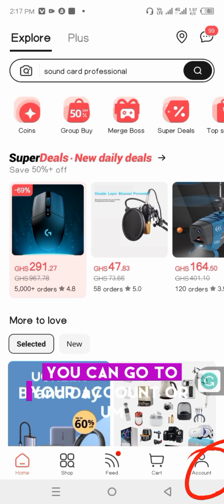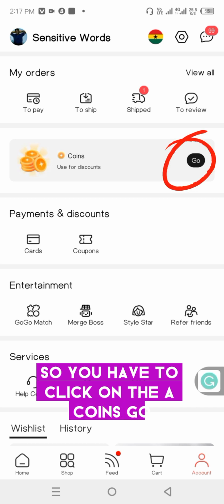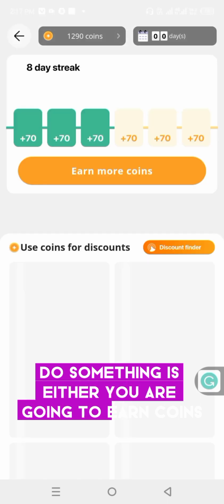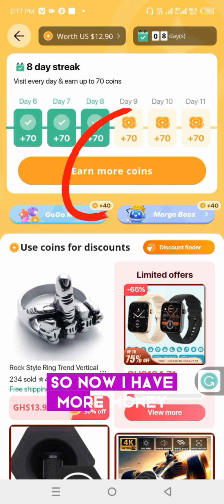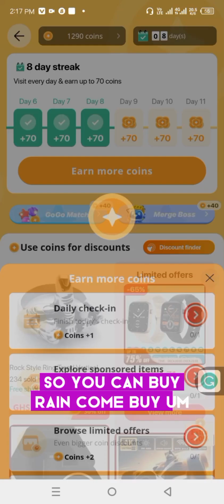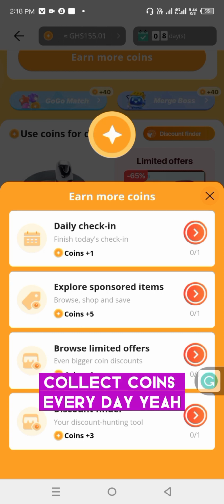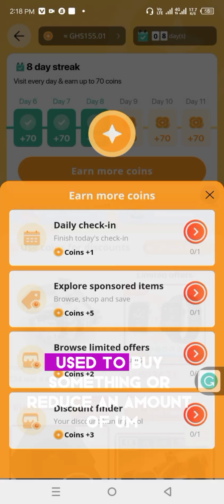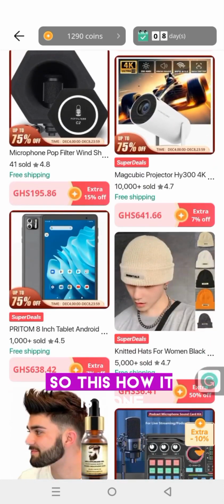Smart Shopping on AliExpress: Get Coins, Get Discounts, Get Savings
Title: "Smart Shopping on AliExpress: Get Coins, Get Discounts, Get Savings!"

Description:

🌟 Welcome to a game-changing guide on smart shopping! In this video, we're diving deep into the world of AliExpress to show you how to master the art of getting coins, unlocking exclusive discounts, and maximizing your savings on every purchase.

🔍 Discover the secrets to navigating AliExpress like a pro as we break down the step-by-step process of earning valuable coins that can be used to slash prices on your favorite products. From insider tips on accumulating coins to leveraging them for unbeatable discounts, we've got you covered.

🛒 Ready to revolutionize your online shopping experience? Join us as we explore AliExpress's hidden features and share practical strategies to ensure you never miss out on a great deal again. From limited-time promotions to exclusive discounts, we're unveiling it all!

🚀 In this video, you'll learn:

1️⃣ How to Earn AliExpress Coins: Uncover the various methods to accumulate coins effortlessly.
2️⃣ AliExpress Discount Strategies: Learn how to use your coins strategically to reduce product prices.
3️⃣ Exclusive Promotions: Stay in the loop on special promotions and events to maximize your savings.
4️⃣ Insider Tips and Tricks: Navigate the platform like a seasoned shopper with our expert insights.

Don't miss out on the chance to become a savvy AliExpress shopper!